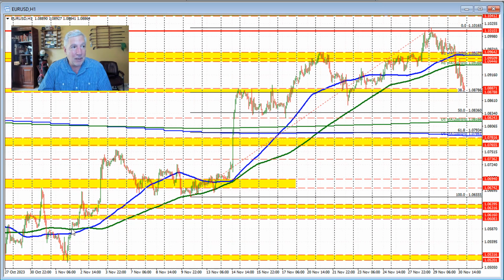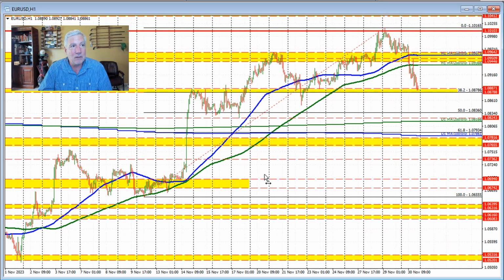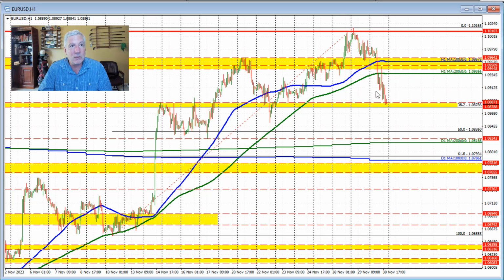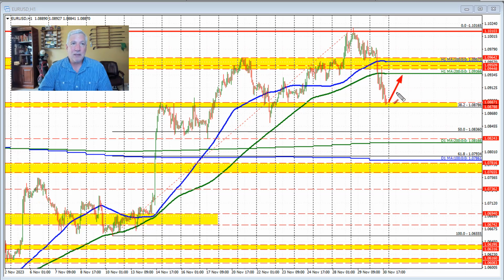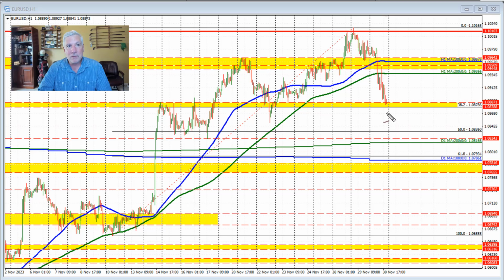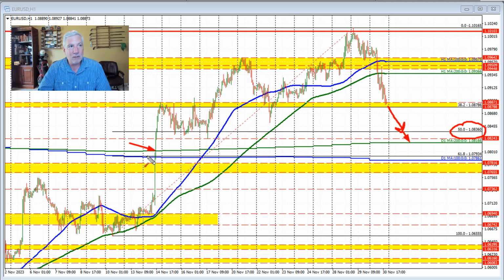EURUSD dips to key technical support. Weaker Eurozone CPI helps the sellers today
The EURUSD has fallen to a new session low, testing a swing area and a 38.2% retracement. Eurozone CPI data came in weaker than expected. The price also dropped below its 200-hour moving average for the first time since November 13.